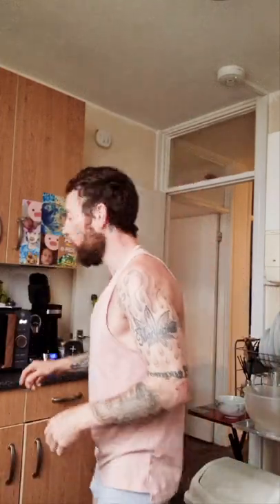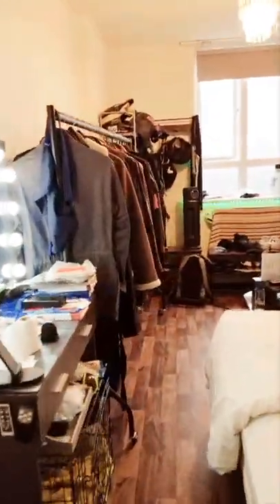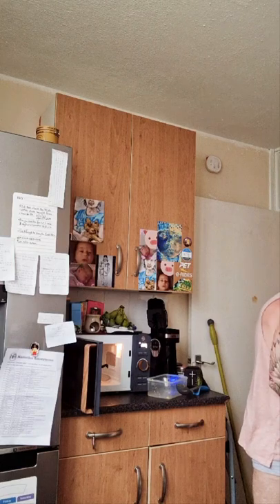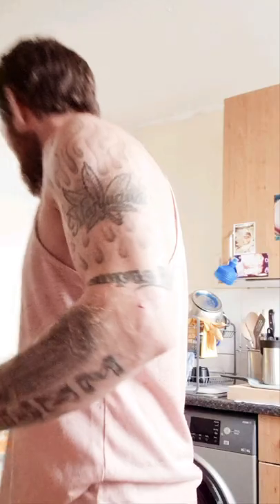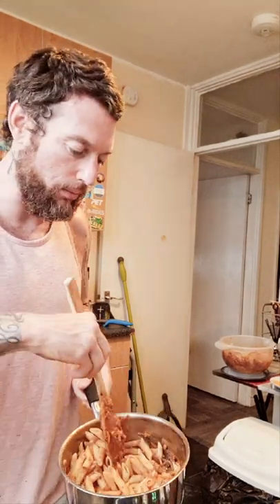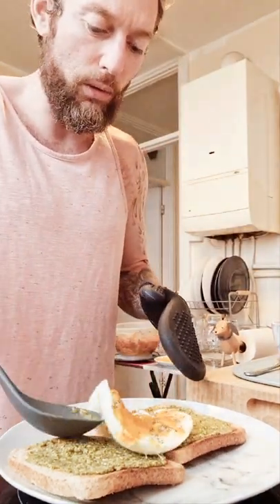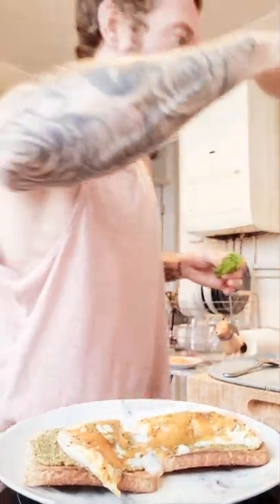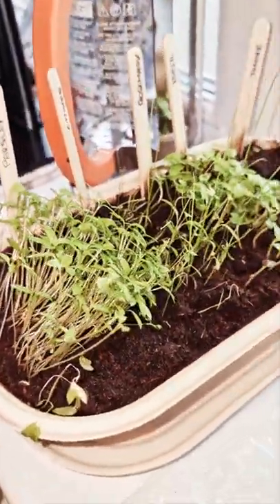Episode 1-The morning routine (Food 🍳, The Word & a bit of training.) 🛐🕊️✝️ have a great weekend.💛🙏🏻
Now that the vlog has moved onto its own channel you have an exciting opportunity to join me on this journey of a life lived in Faith.

Please keep everything friendly & cordial.

Love you dearly.

Your loving brother

Santi 🫡

xxx